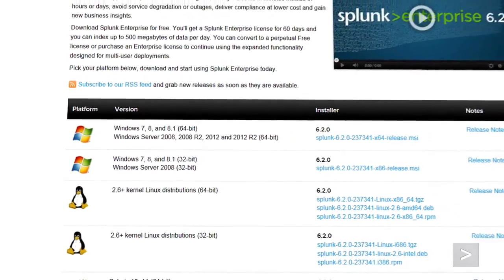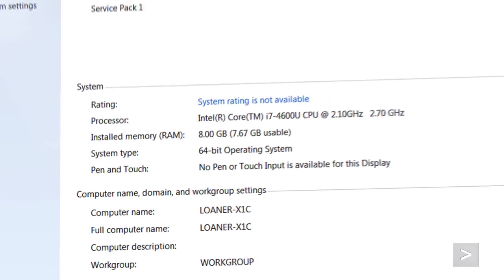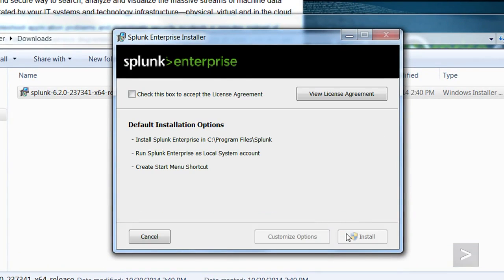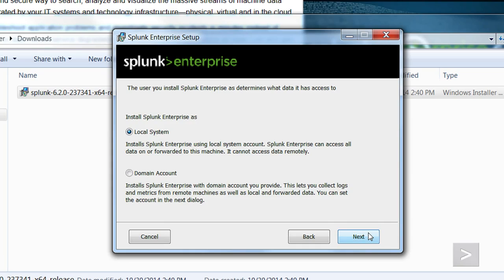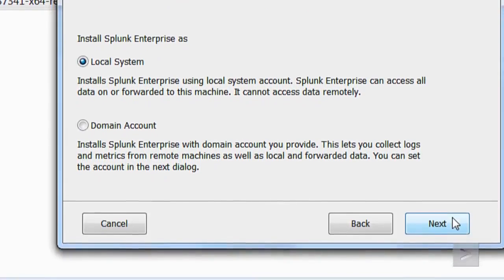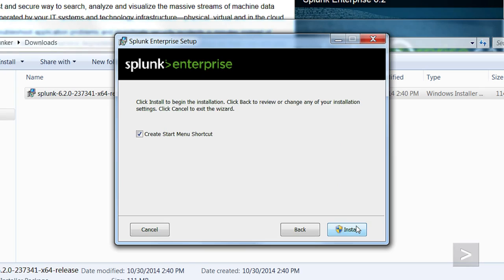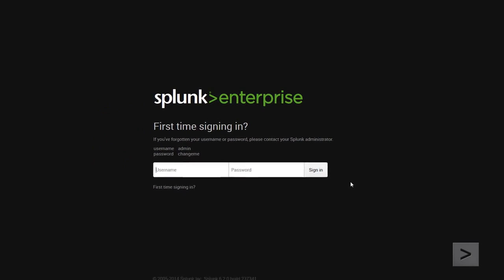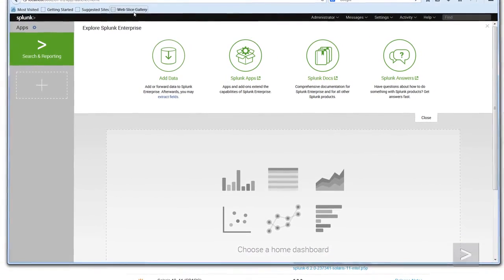Installing Splunk Enterprise on Windows - Big Data Integration and Processing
Link to this course:
At the end of the course, you will be able to:

Retrieve data from example database and big data management systems

Describe the connections between data management operations and the big data processing patterns needed to utilize them in large-scale analytical applications

Identify when a big data problem needs data integration

Execute simple big data integration and processing on Hadoop and Spark platforms

This course is for those new to data science.  Completion of Intro to Big Data is recommended.  No prior programming experience is needed, although the ability to install applications and utilize a virtual machine is necessary to complete the hands-on assignments.  Refer to the specialization technical requirements for complete hardware and software specifications.

Hardware Requirements:
(A) Quad Core Processor (VT-x or AMD-V support recommended), 64-bit; (B) 8 GB RAM; (C) 20 GB disk free. How to find your hardware information: (Windows): Open System by clicking the Start button, right-clicking Computer, and then clicking Properties; (Mac): Open Overview by clicking on the Apple menu and clicking “About This Mac.” Most computers with 8 GB RAM purchased in the last 3 years will meet the minimum requirements.You will need a high speed internet connection because you will be downloading files up to 4 Gb in size.

Software Requirements:
This course relies on several open-source software tools, including Apache Hadoop. All required software can be downloaded and installed free of charge (except for data charges from your internet provider). Software requirements include: Windows 7+, Mac OS X 10.10+, Ubuntu 14.04+ or CentOS 6+ VirtualBox 5+.
Big Data, Mongodb, Splunk, Apache Spark
Best course taking into account the first three. Good material, more in depth than the other ones. Very well explained. Useful to get a sense of various interesting topics and orientative.,As i am not familiar with the VM and its environment, I spent more time struggling with the VM paths, initialization even with the pre command sets than doing the computation of the data.